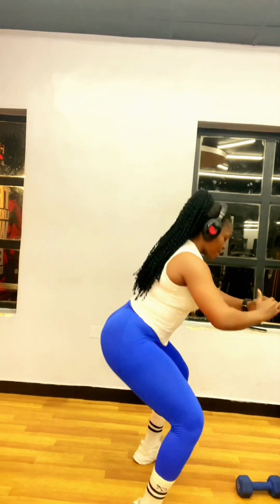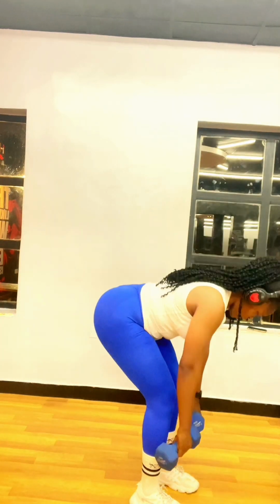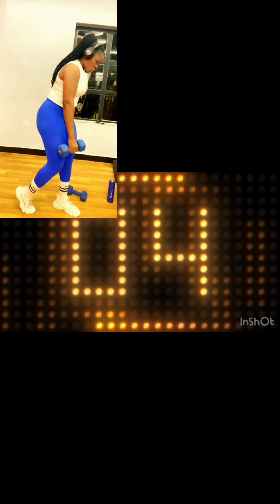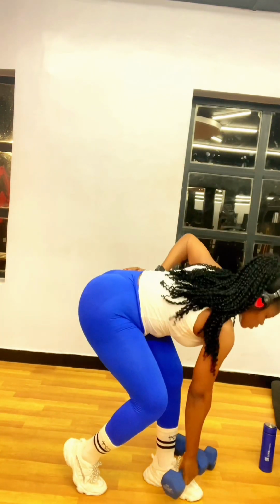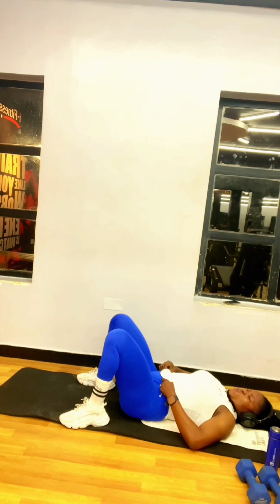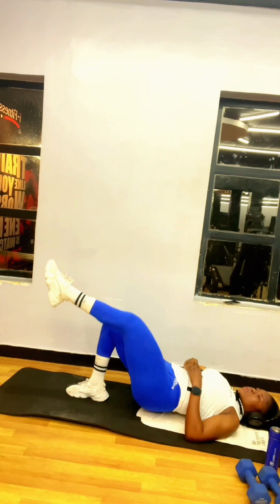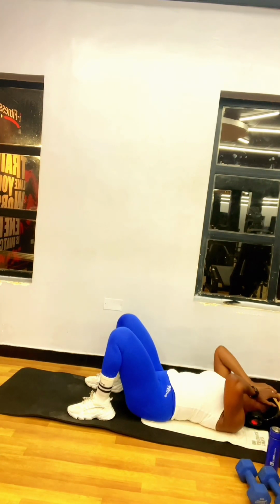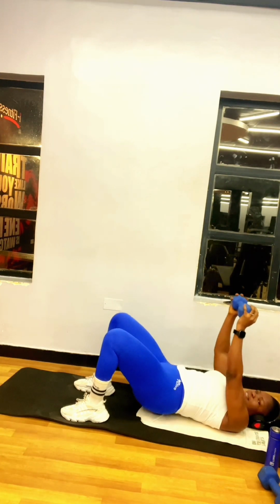Day 11 Glute, Abs and Hamstrings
Hope you enjoyed your rest Day yesterday, let’s hit this glute workout with just dumbbell